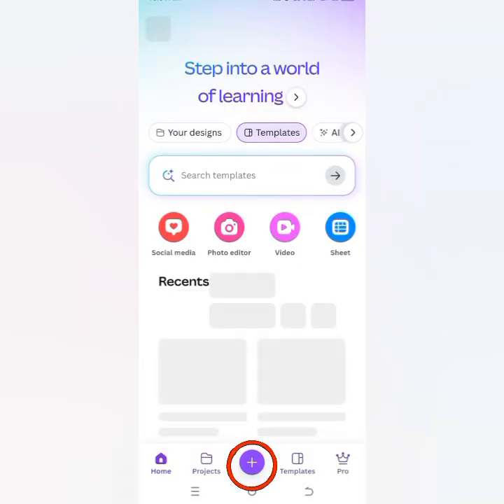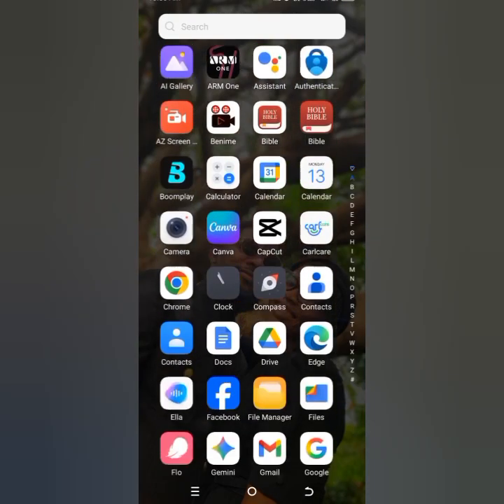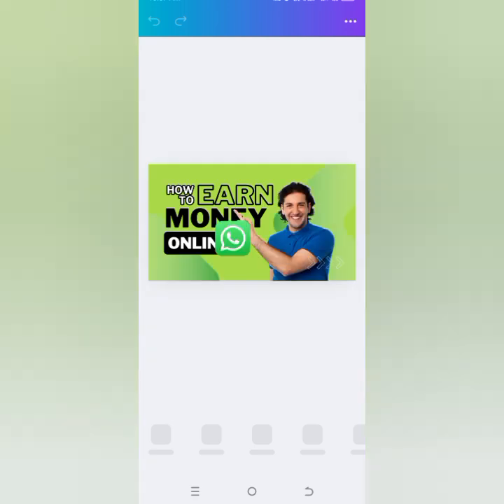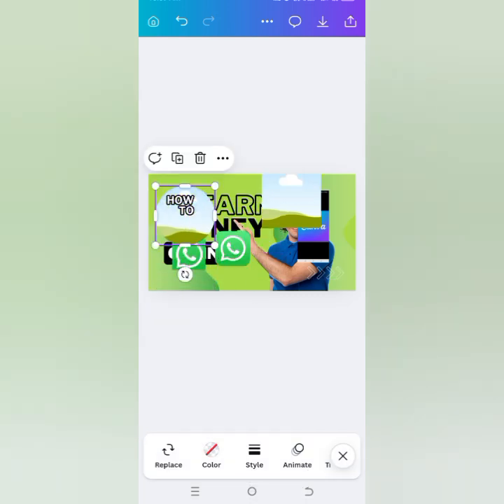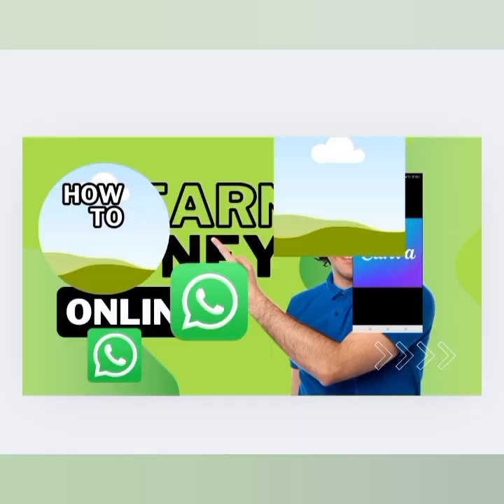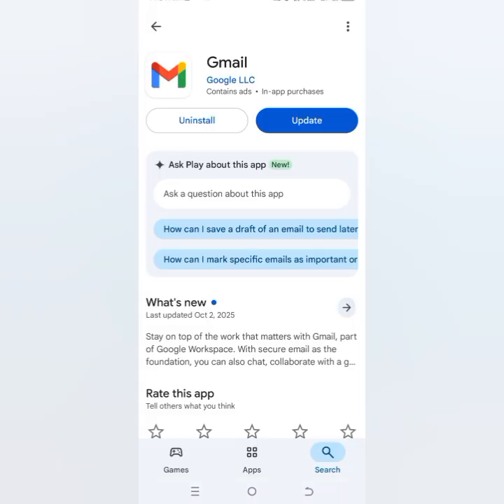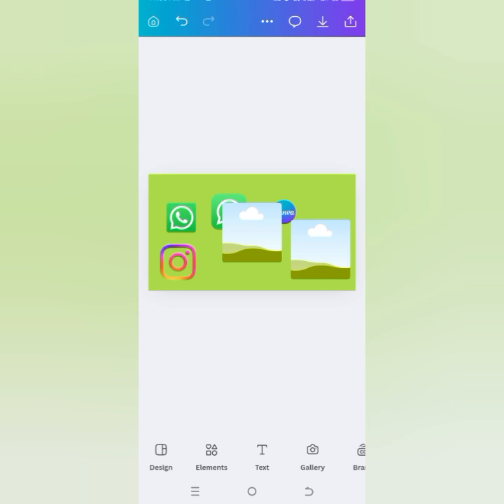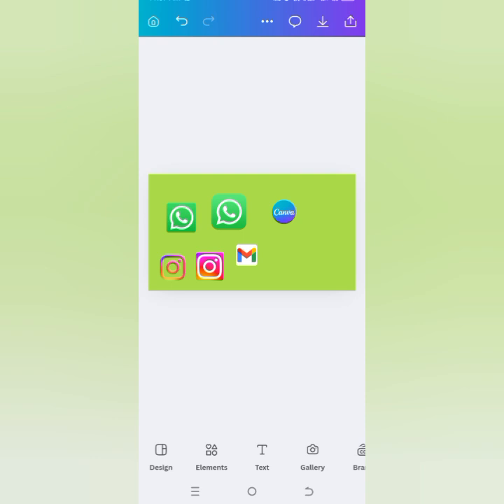How to Import All Apps logo into Canva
When creating a new design, logos are very important for brand identification. Sometimes, Canva does not have all the applogo in their library but this video will teach you how to import the original logo into your design effortlessly.

If your question is any of the following, then you should watch this video
✅How to design on Canva
✅How to import logo into Canva
✅How to find app icons on Canva
✅How to add elements to Canva design